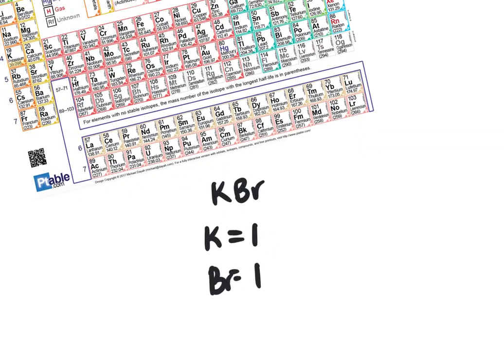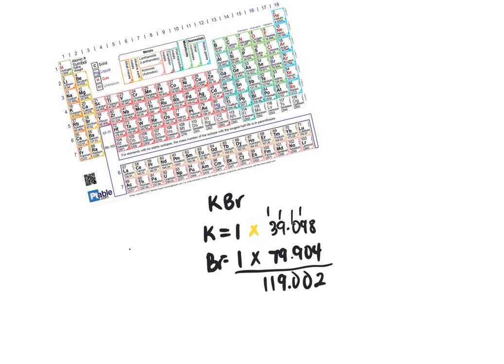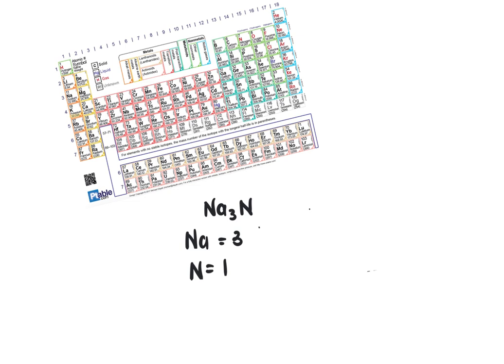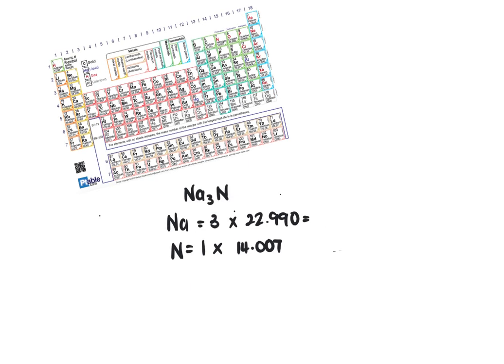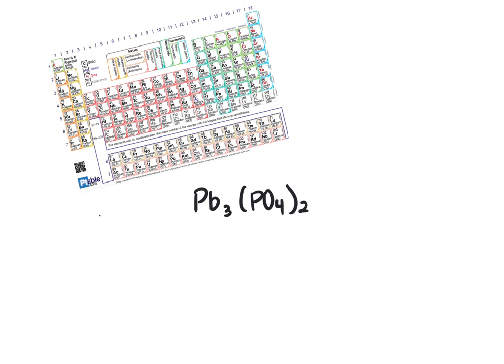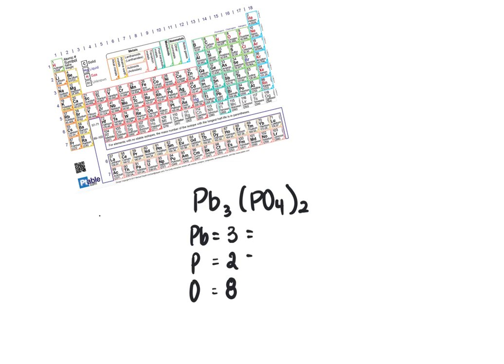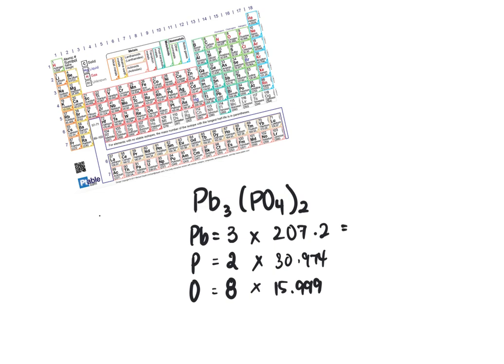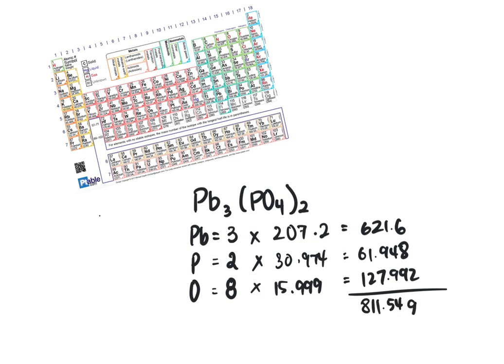Molar Mass Review